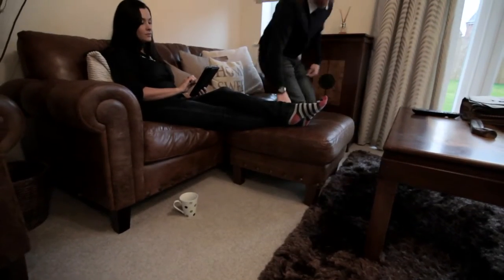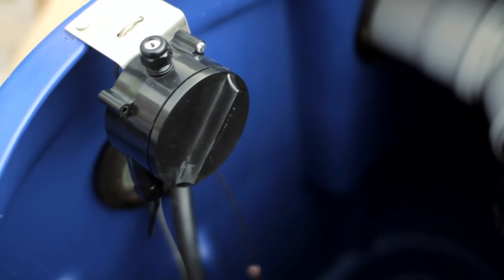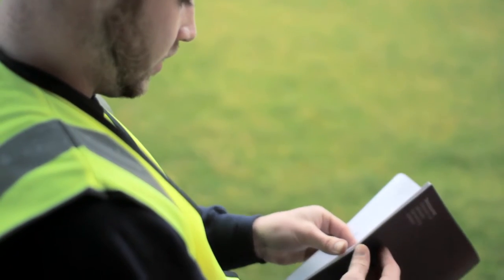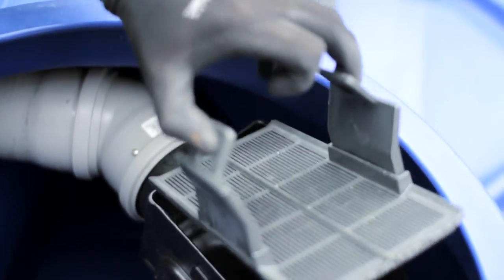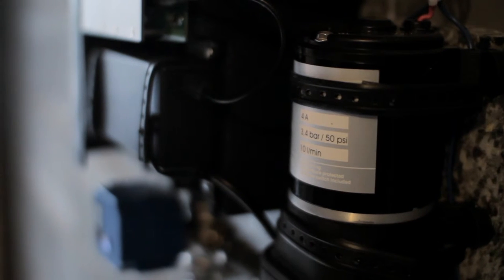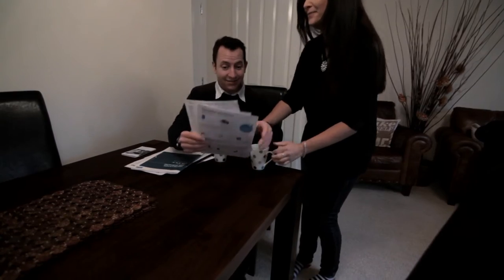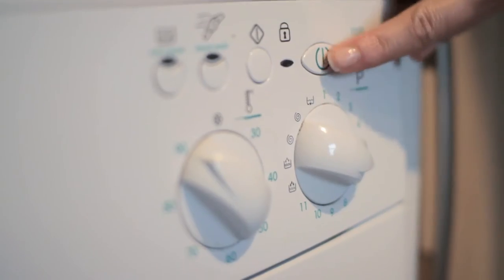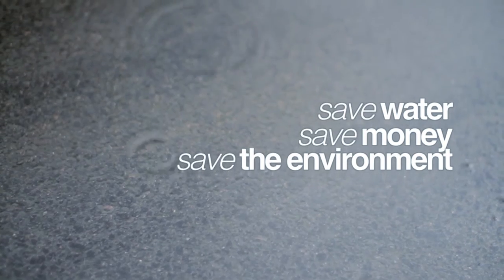StormSaver Rainwater Harvesting System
StormSaver Rainwater Harvesting System installation video.